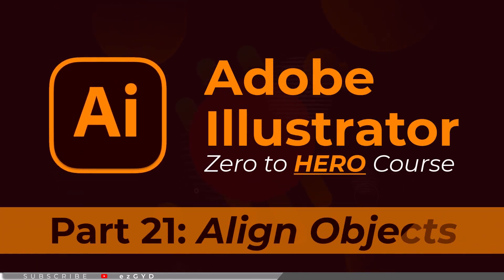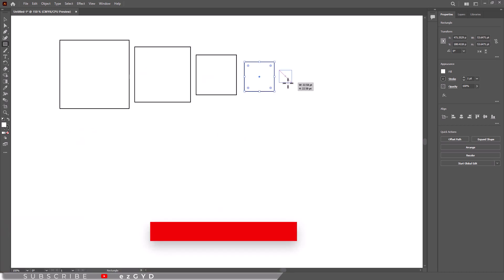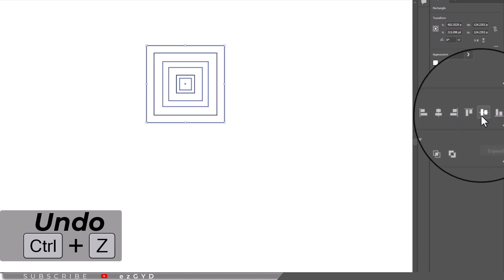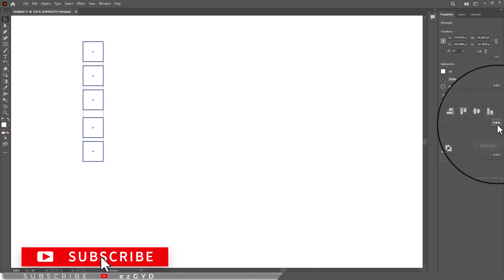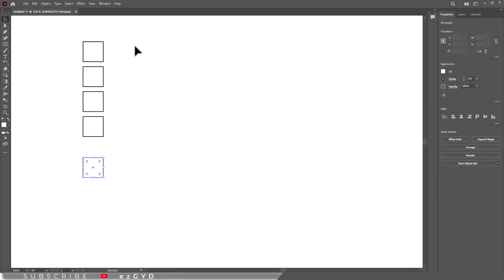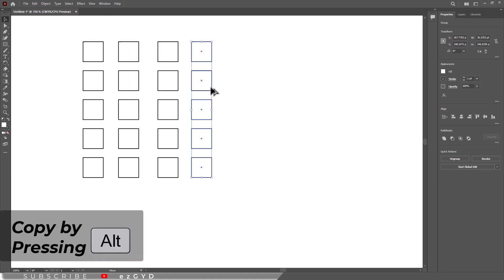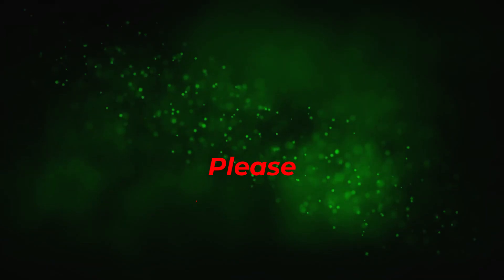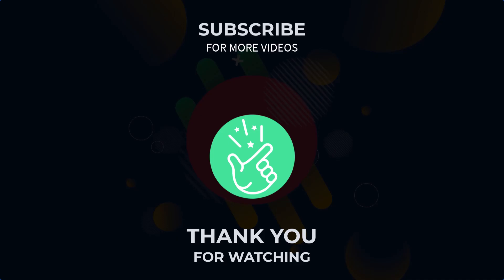Align Panel in Illustrator Basic Tips Explained! - Course Part 21 (Tutorial)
In this Adobe Illustrator tutorial video, you will learn about Align Panel in Illustrator

Welcome to the ultimate Adobe Illustrator course! In this video, we will learn about Align Panel in Illustrator, an important tool for beginner designers. 🚀✨